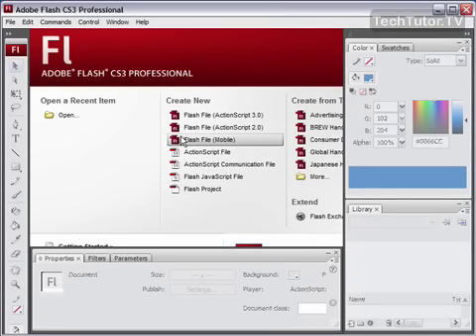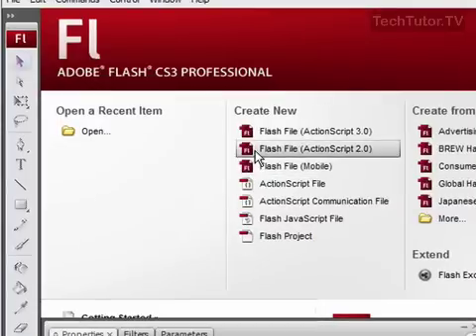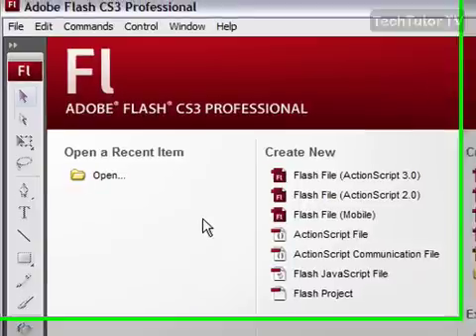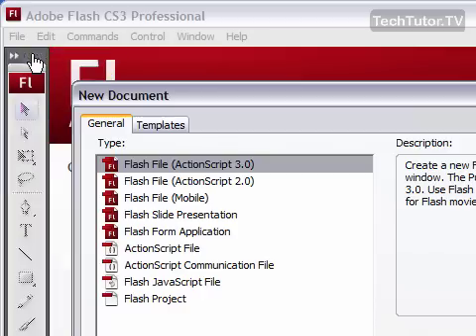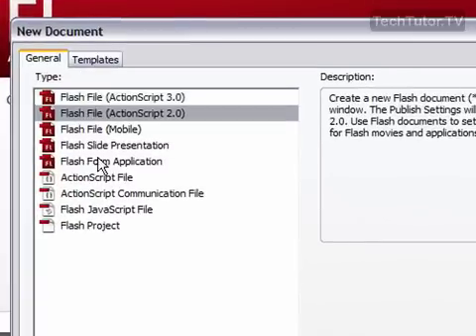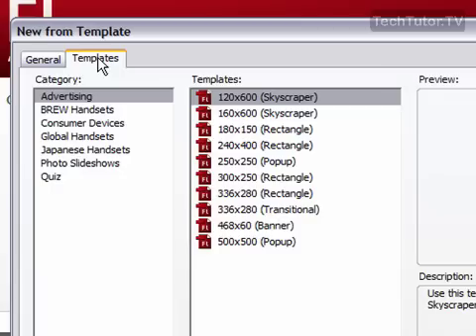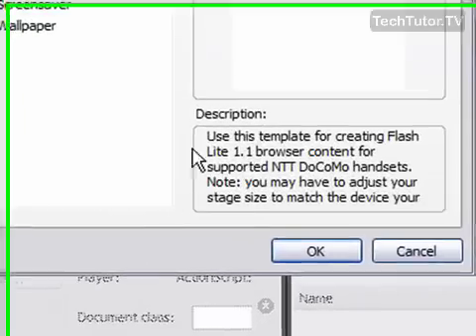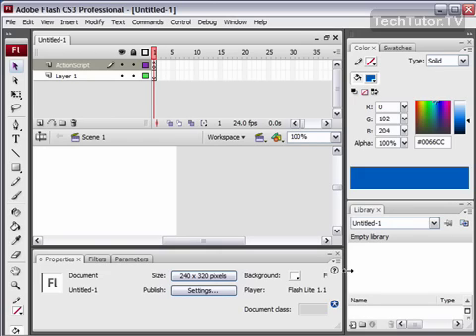Create a New Document in Flash CS3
See a higher quality video on TechTutor.TV! A new document needs to be created in Adobe Flash CS3 before you can begin to create a flash movie. In this video tutorial, you will learn how to create a new document in Flash CS3. See higher quality tutorials all for FREE